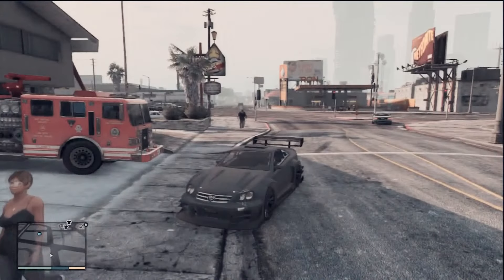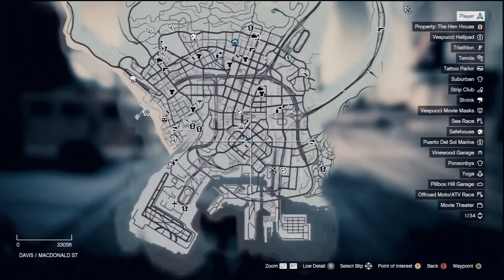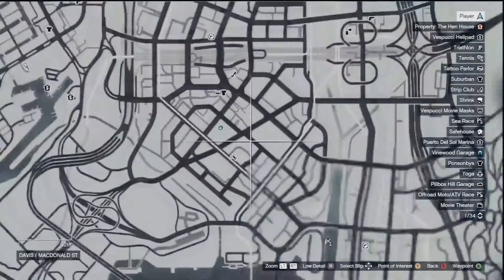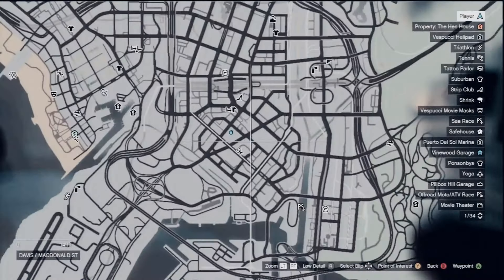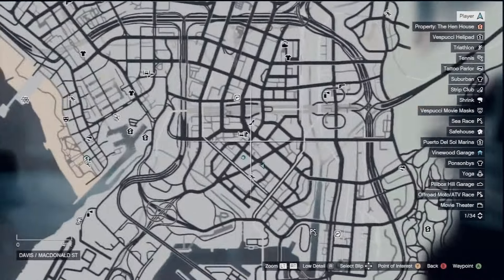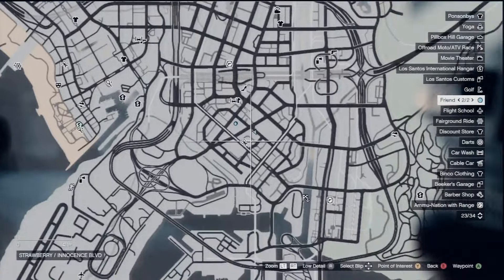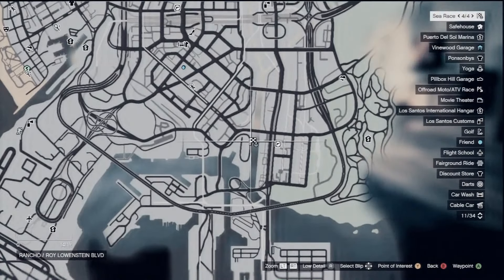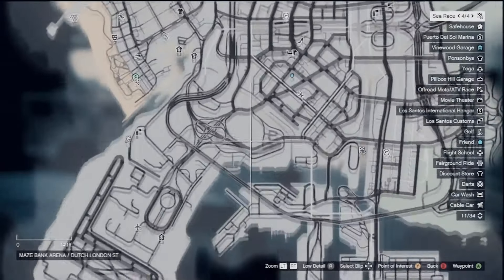GTA 5/V - How to find a Fire Truck!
I hope this helped you guys. You may also call emergency services. Mostly because I couldn't get a fire truck by calling 911. Yea, after driving for two hours I finally found one!